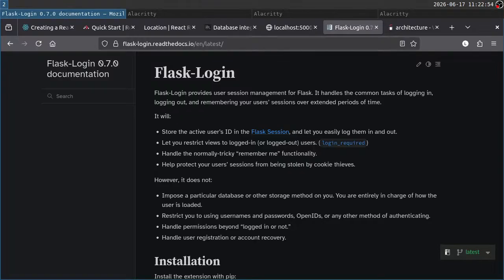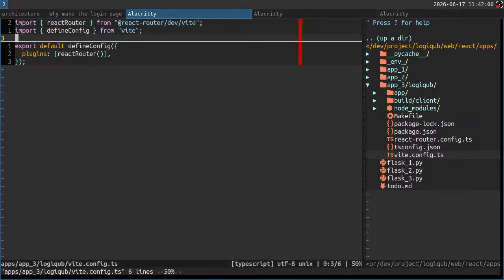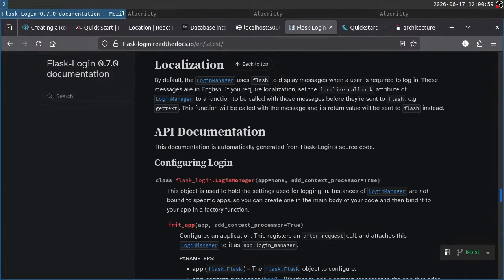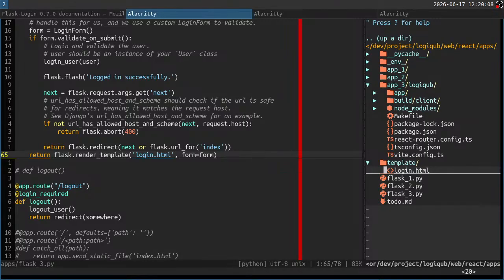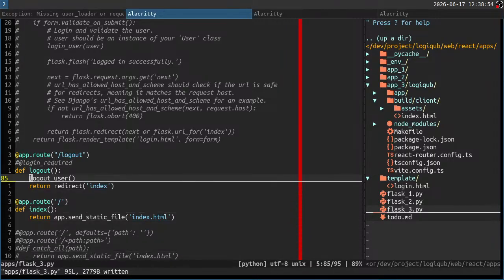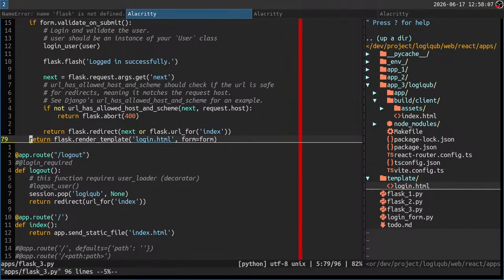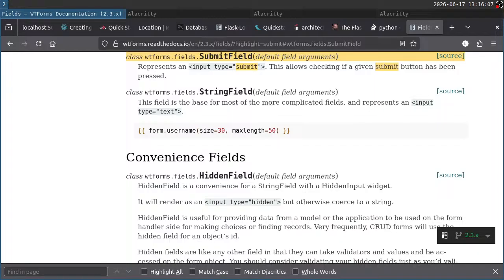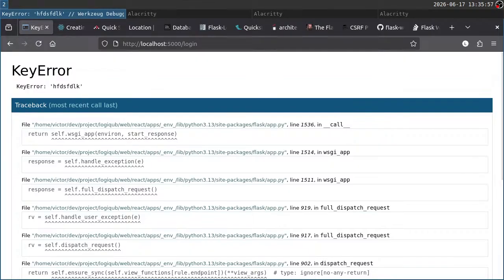Software Engineer learns React.js in 2026